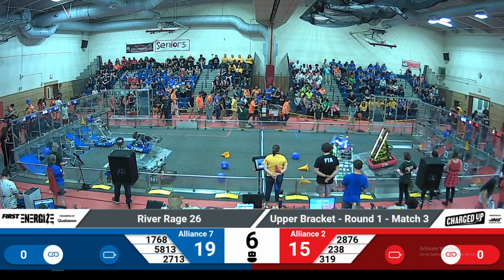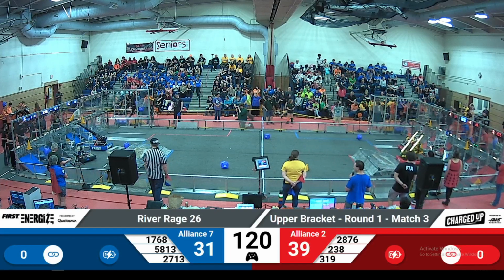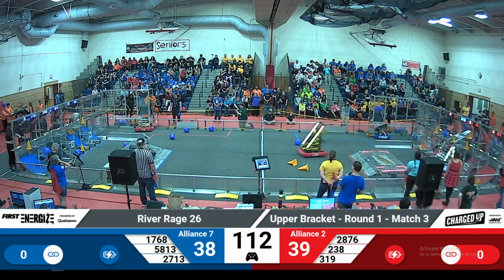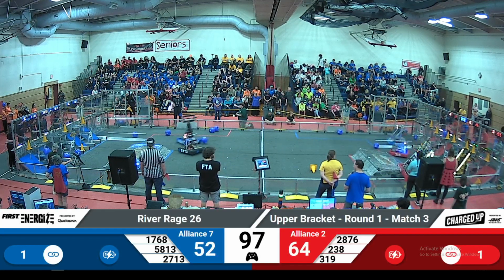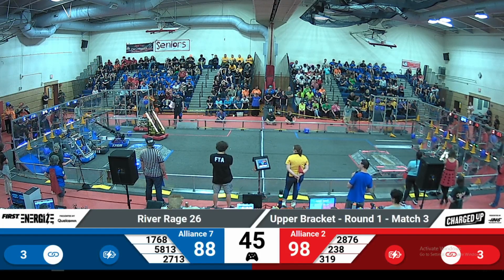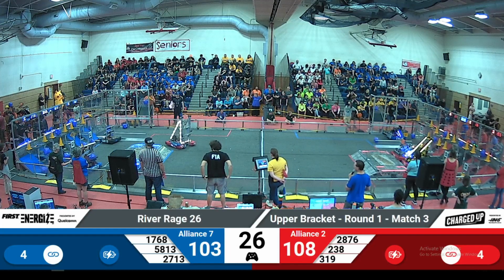SF3M1 2023 River Rage 26